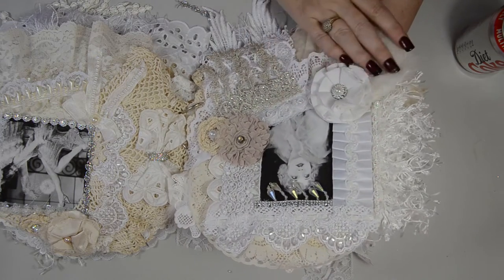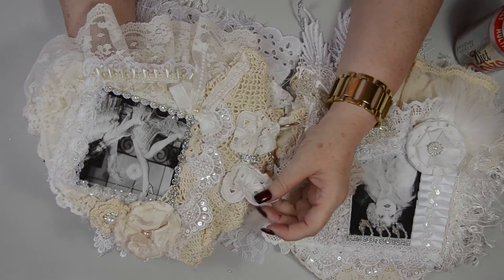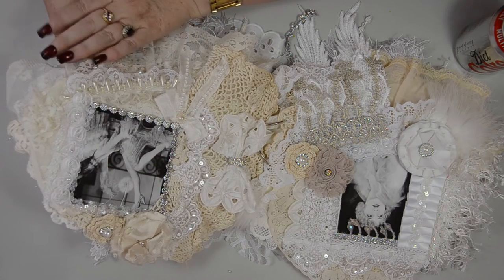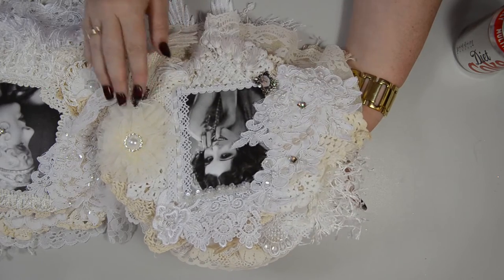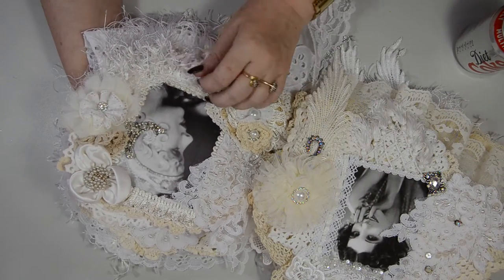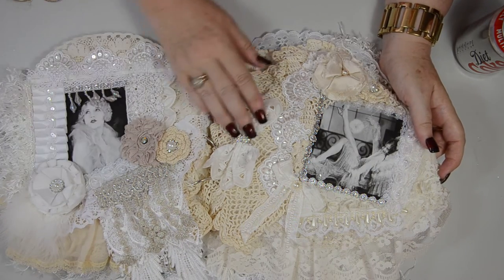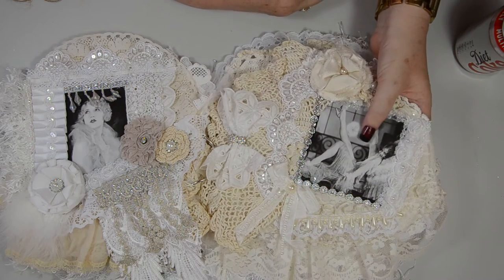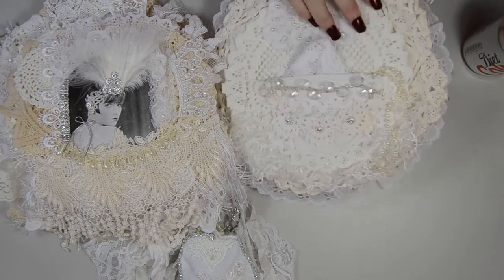Lace Book From Michelle Pipeling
Thank you so much Michelle I love the lace book you create for me it is amazing